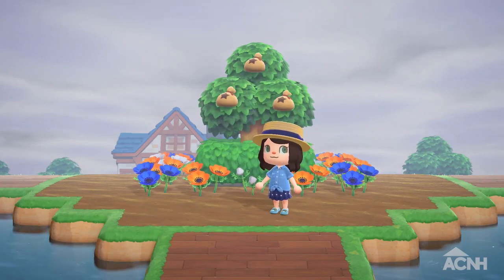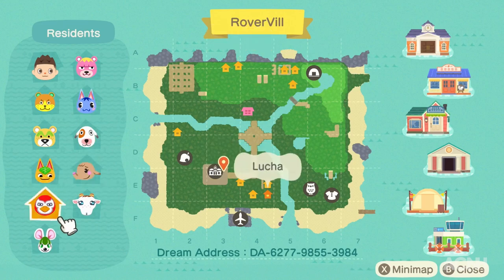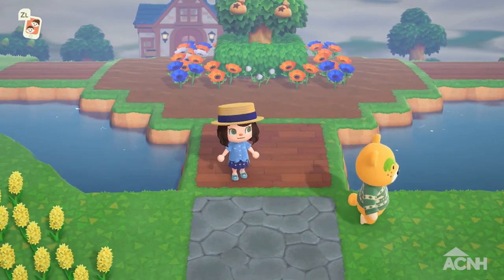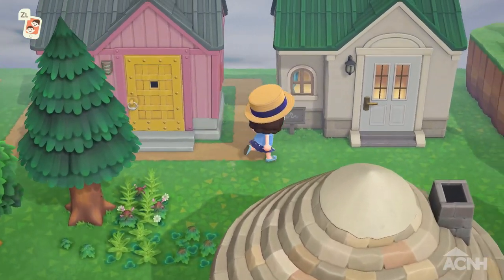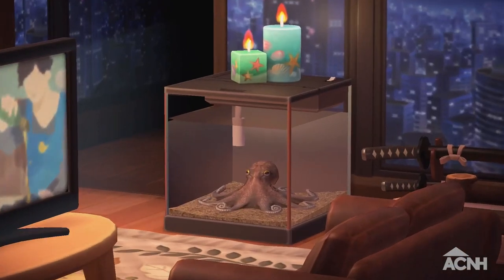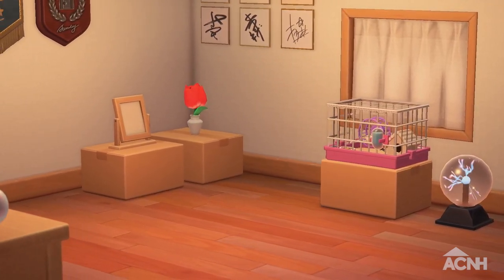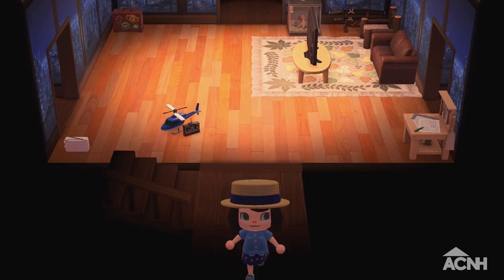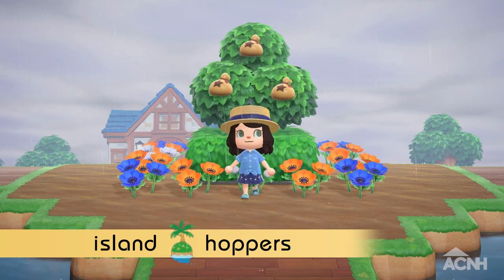Minimalist Island Hopping! (Members Island Tour) Rovervill - Animal Crossing New Horizons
I've decided to bring back Island Tours! But this time with a little bit of a spin on it! Island Hoppers is a new spin on my normal Island Tour videos for my YouTube members islands as a special way to say thanks!

Creator ID & Dream Address⤵
Southperry:
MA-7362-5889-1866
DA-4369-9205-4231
Orne:
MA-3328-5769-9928